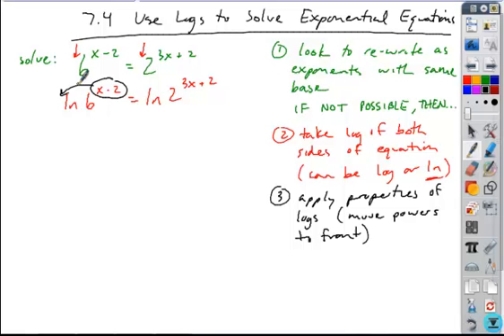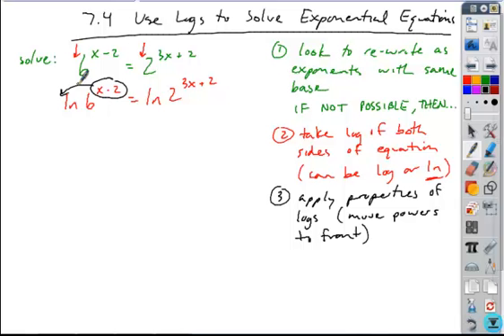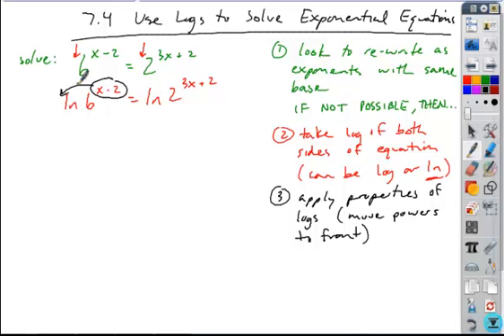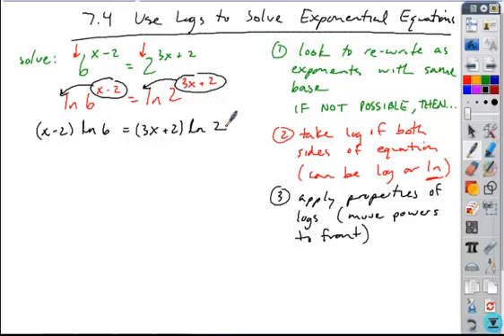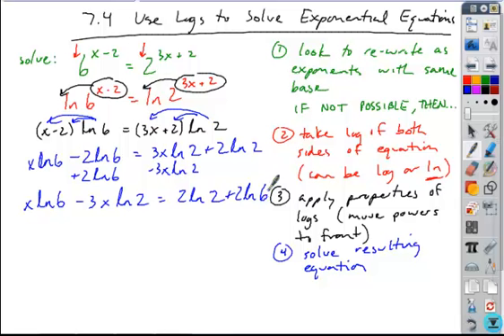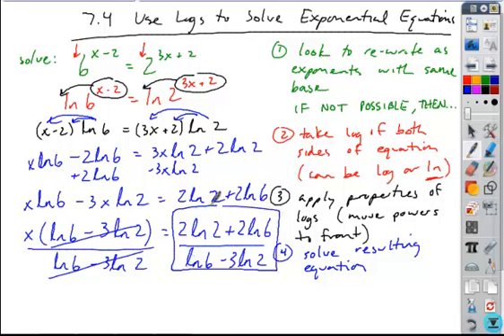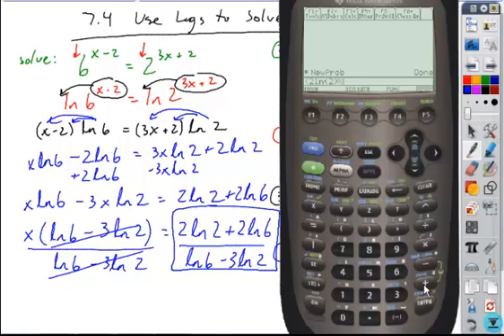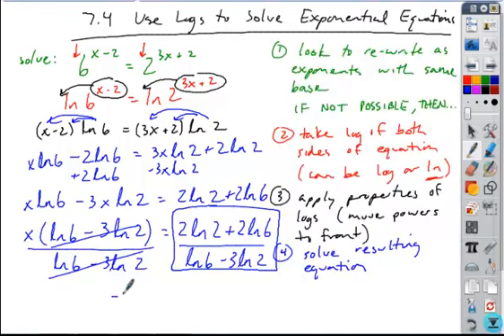7 4pre solve exp use logs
7.4 Solve Exponential Equations Using Logs